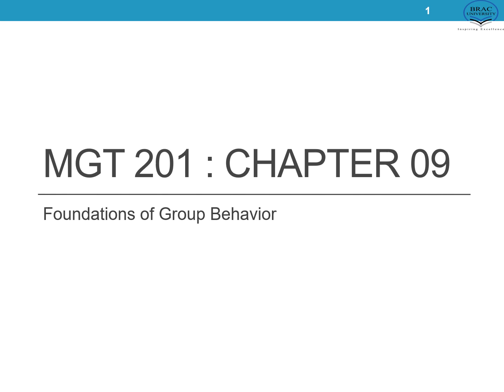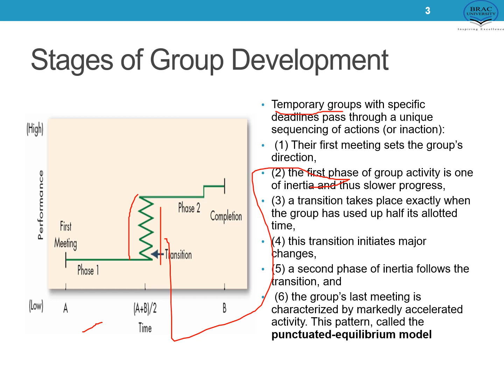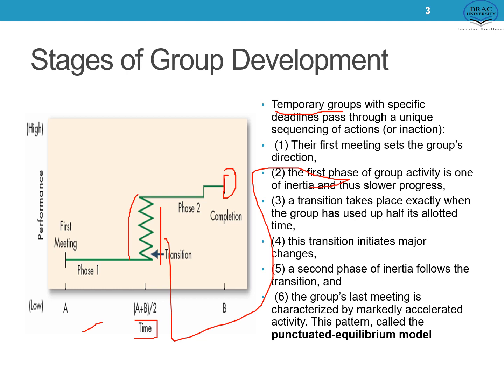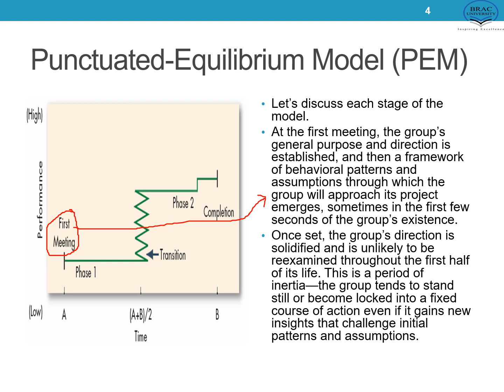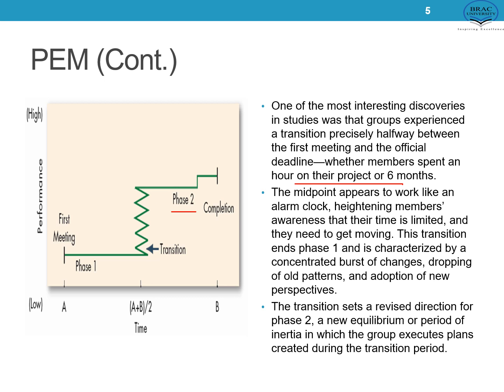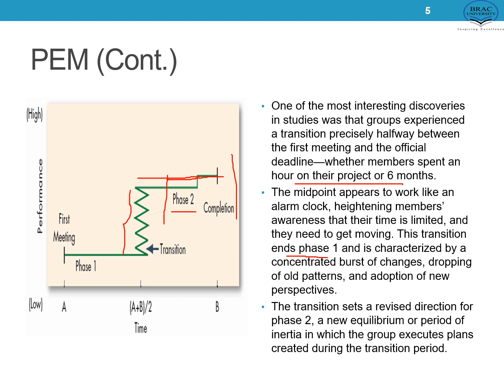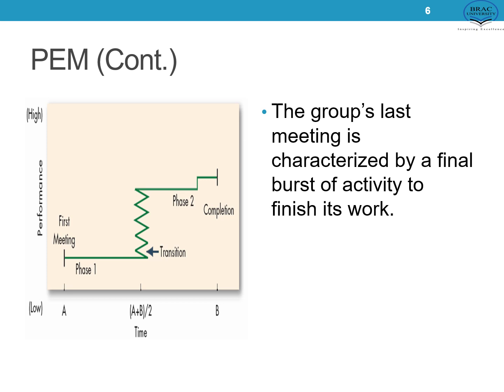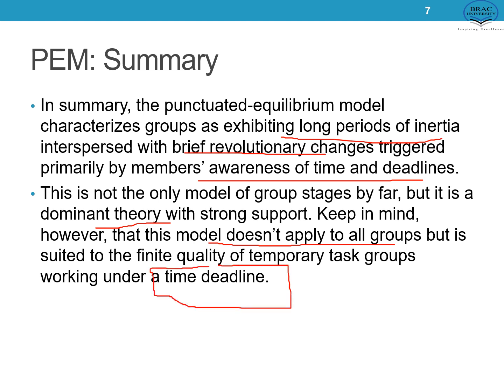Stages of Group Development: PEM